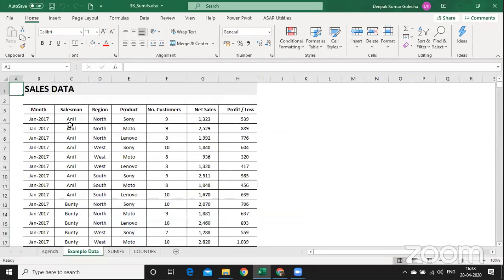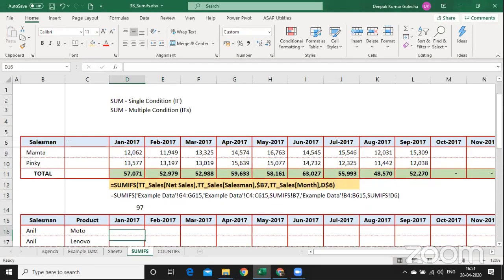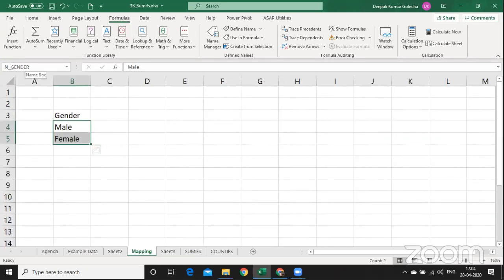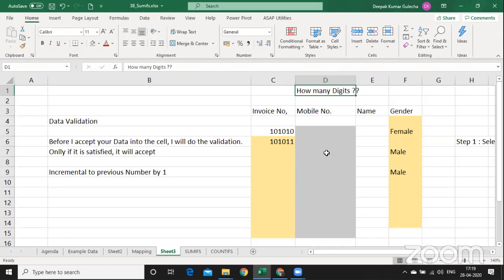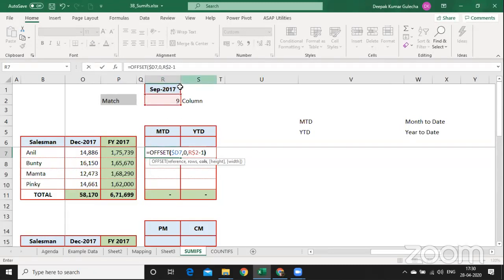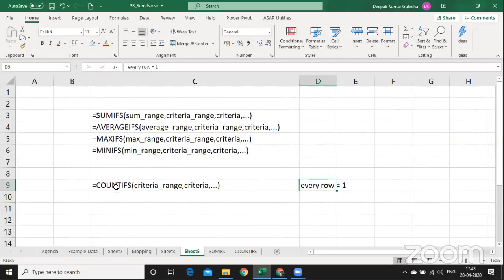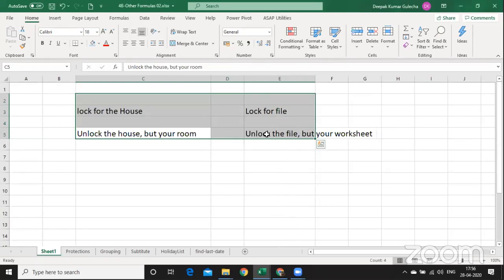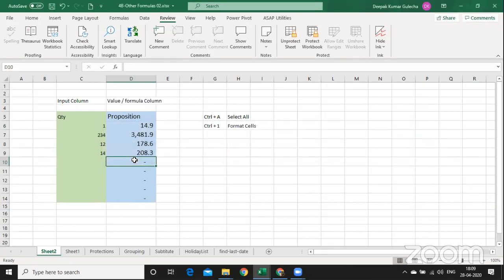Day 8 - Lockdown Learning - MS Excel (Basics to Advance)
This is the live recording of the training done on Day 8, 28th April as part of our program "LockdownLearning - MS Excel (Basics to Advance)" by CA. Deepak Kumar.

In this video, you will learn about Excel  IF and SUMIF formulas with live examples.
There are also other formulas like OFFSET which are discussed.

The course content that is covered in this video are as below:
00:00 - Get Started
03:46 - SUMIF &SUMIFS Function
08:25 - SUMIFS with Example
28:00 - Data Validation
46:34 - Month to date (MTD)
46:53 - Year to date (YTD)
53:23 - OFFSET Function
01:06:18 - COUNTIFS Function
01:21:00 - Protect Sheet

About this program:
Upskill your EXCEL Skills -  Excel Essentials Course
During this shutdown for three weeks in India,  what better way to make use of this time available than to learn new skills?
We, at Excel In Excel, are committed to keep India safe and upskilled, with an opportunity for you to learn from the comforts of your home.

Case Study Courtesy - Rishabh Pugalia, Yoda Learning